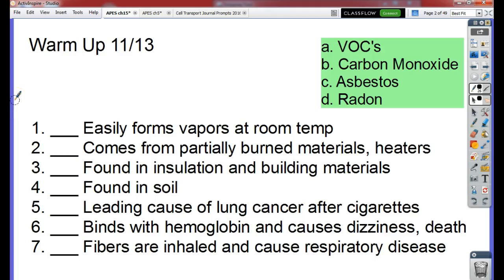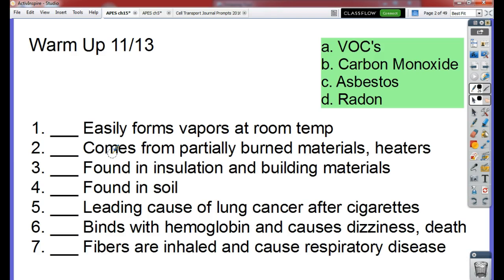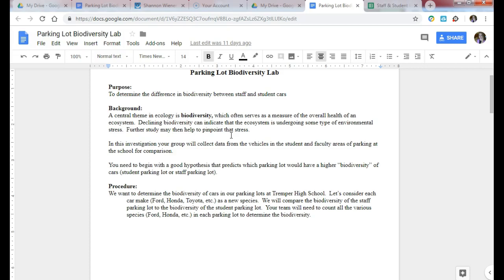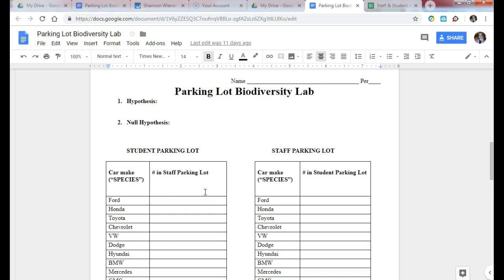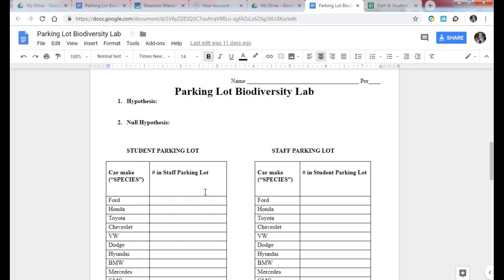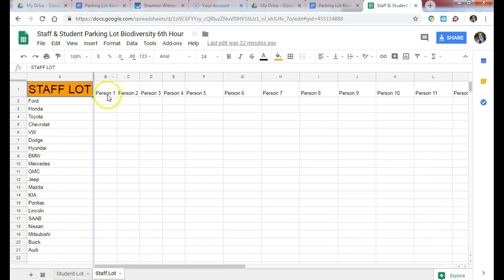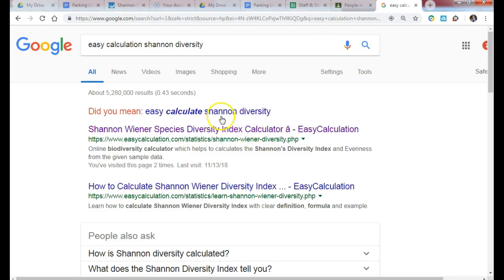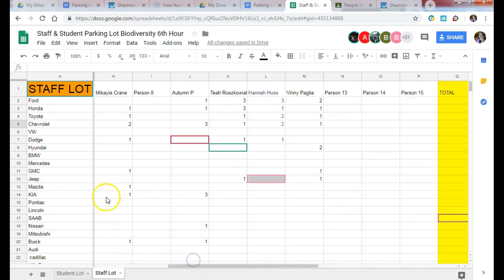APES 11/13 Parking Lot Biodiversity lab